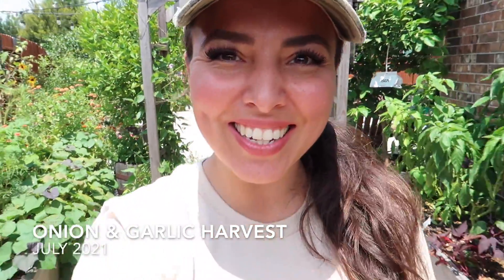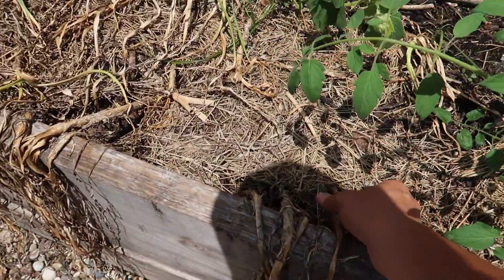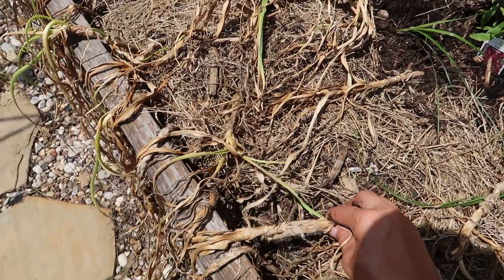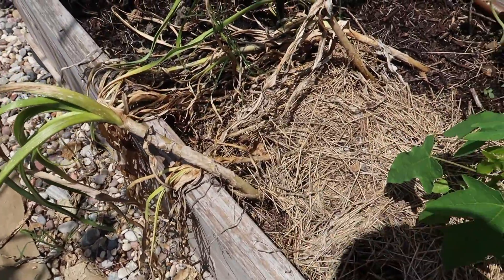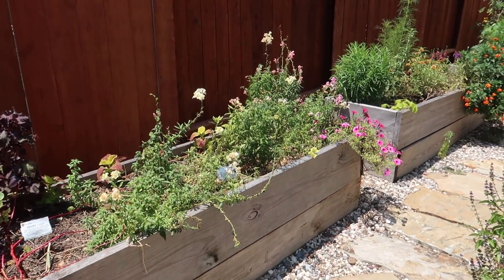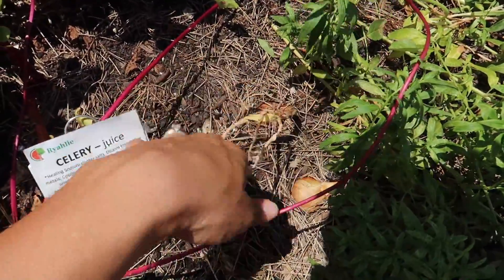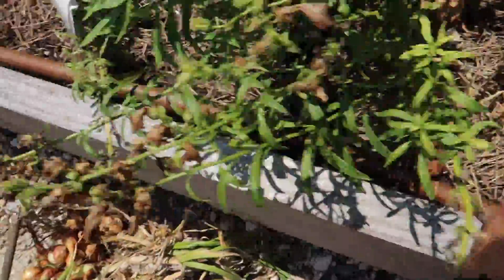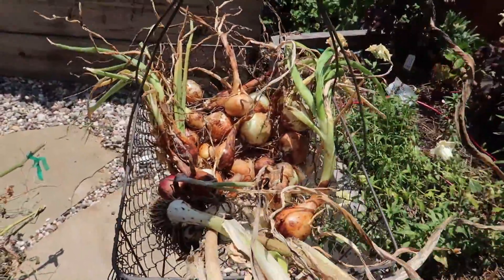Garlic & Onion Harvest | Epic FAIL! 😒 [July 2021]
I try to make all the mistakes so that you learn from me.  I learn a lot by doing hands-on but not everyone is willing to sacrifice a few months of work to test a theory like me.  I hope you learn from me and if you have any other pointers/suggestions for others, please share them below so we can all grow together.

***Check out the video on how I planted my garlic if you are curious on how to start.
***The onions were started indoors and then transplanted.

✨FOLLOW ME - Instagram @theryahliegarden
✨FOLLOW ME - TikTok @theryahliegarden

🌳 ABOUT ME: Hi, my name is Daisy.  I live in South TX - in a town close to Houston, TX.  We are in Zone 9a. I am married and have 3 beautiful daughters.  2019 was my first year gardening.  We live in a suburban area with a small backyard.  I have a backyard high-density orchard with over 30 fruit trees and 11 raised beds we built Feb 2020 for our Vegetable Garden.  I hope we can learn together and I can inspire you to live a happier/healthier life!  Keep Growing, Keep Smiling.

👉🏻Mailing Address:
    28610 Hwy 290 Ste F09 Box 210